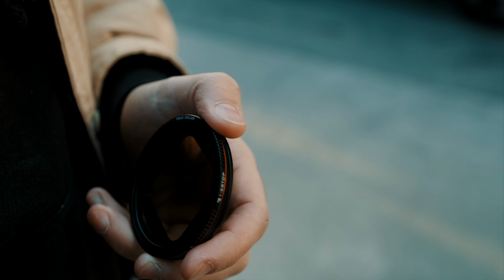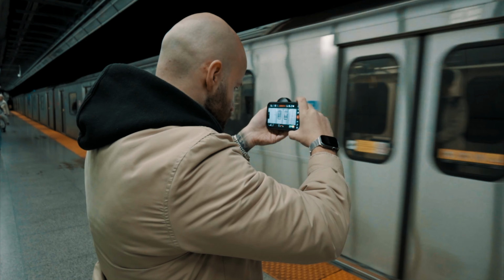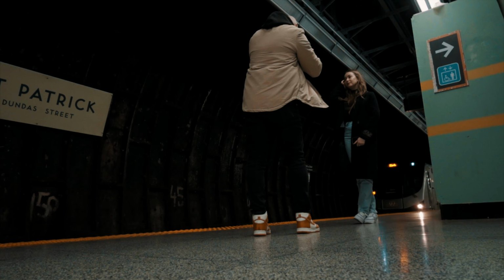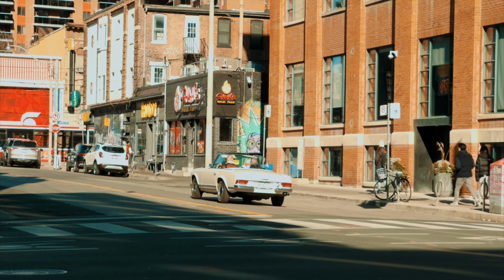iPhone 15 Pro - Can it do it ALL? (Camera Test + Real World Use)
In this video I am diving deep into the all new iPhone 15 Pro's camera capabilities with different types of content. Putting the iPhone 15 Pro in a filmmaking, short form content, photography and vlogging test. Enjoy!

Say hi!

My Camera:
How I use Canon Lenses:
Camera ND Filter
SIGMA 18-35 f/1.8
Drone:
Vlog Mic:
Studio Light:
How I stabilize:
SSD:
Most stylish keyboard?:
Set the mood: